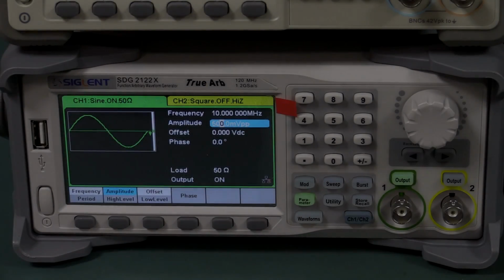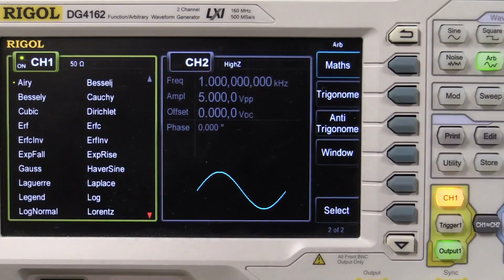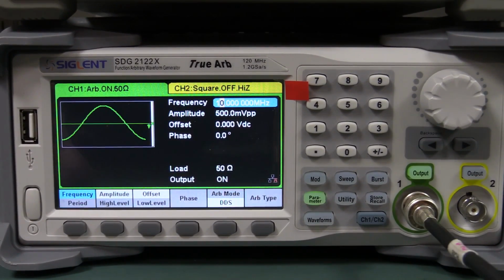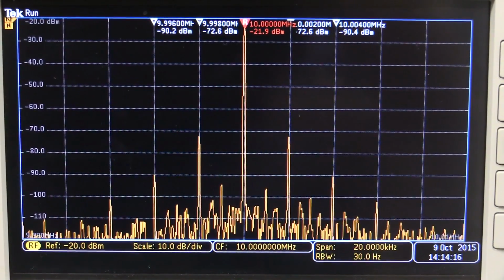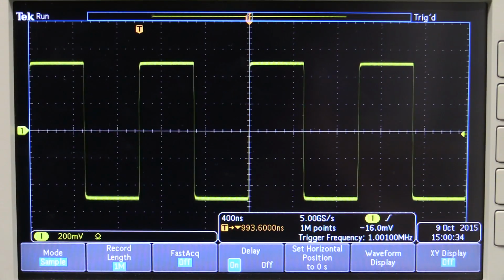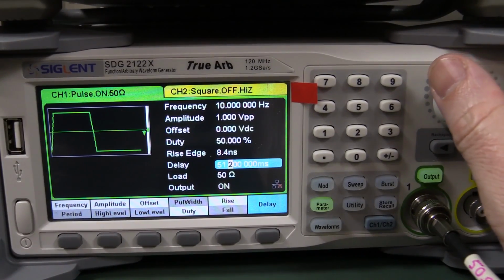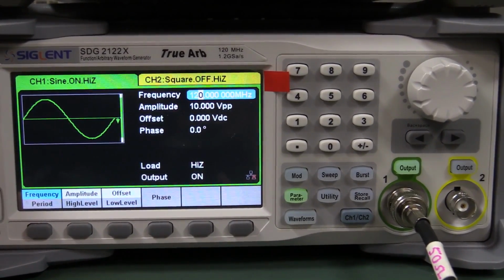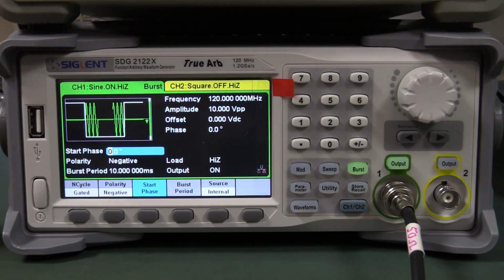EEVblog #806 - Siglent SDG2000X Arb Function Generator First Look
Dave takes a look at the new Siglent SDG2122X / SDG2042X Arb Generator and compares it to the Rigol DG4162 and the older Siglent SDG5082.
1.2GS/s arb gen for US$499!
Including some performance measurements on the Tektronix MDO3000 spectrum analyser.

EEVblog Amazon Store (Dave gets a cut):